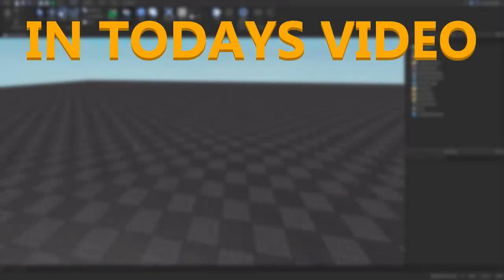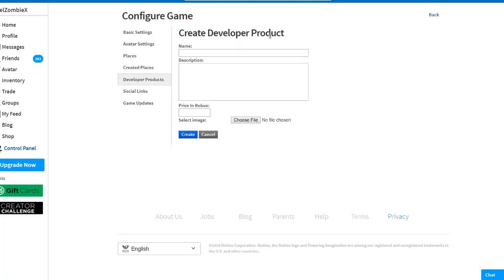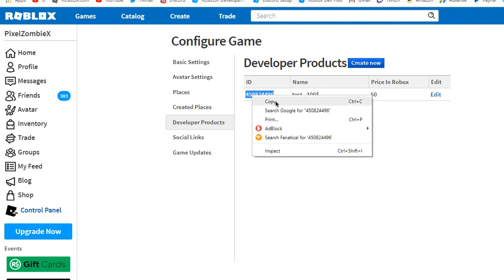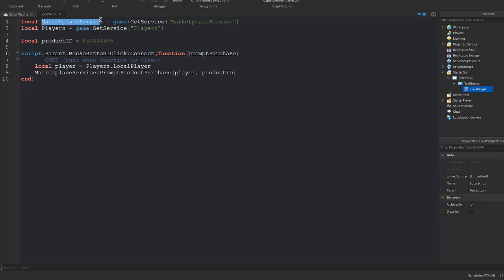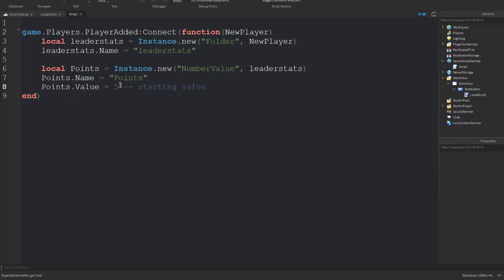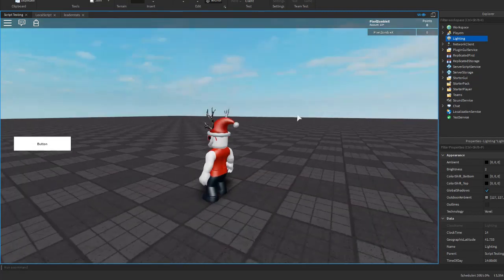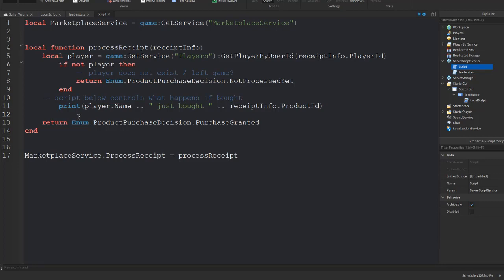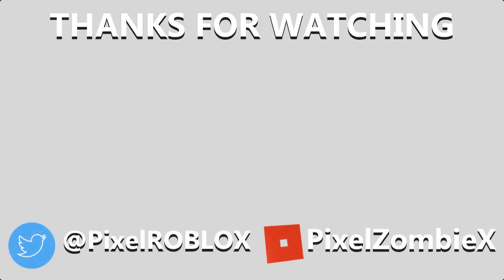[ROBLOX] - Devproduct Tutorial - [EASY!]